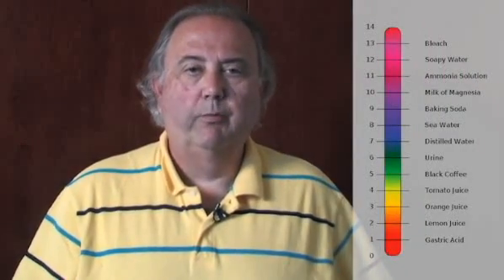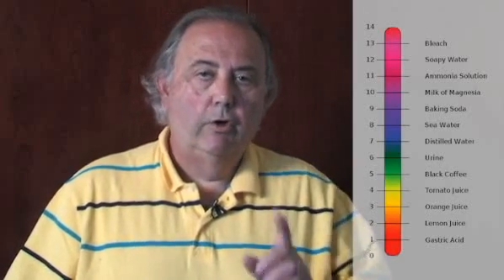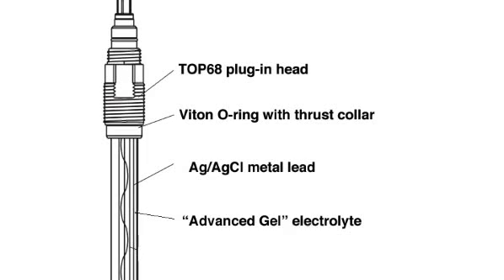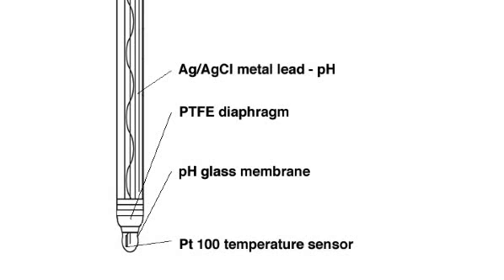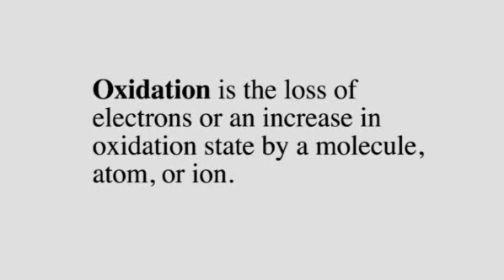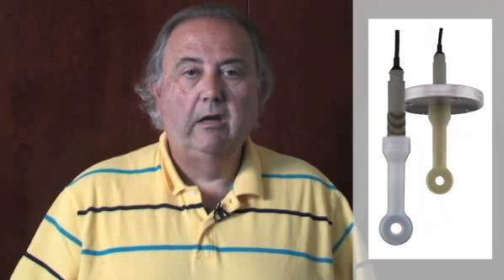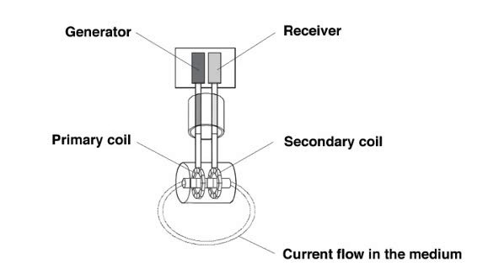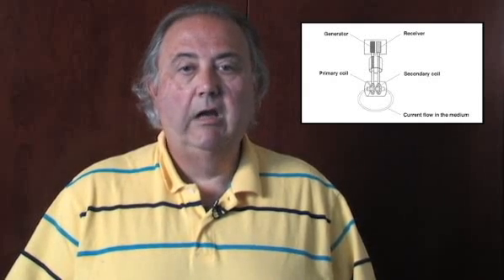Back to Basics: ph, ORP, Conductivity and Density Analyzers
Editor in chief Walt Boyes takes a look at the wet chemistry measurements and density. ph, ORP and conductivity are deceptively simple and similar. Watch this video report to learn more about these three measurements, how to differentiate them and understand them. Also watch to learn more about density analyzers. Watch this video report now.